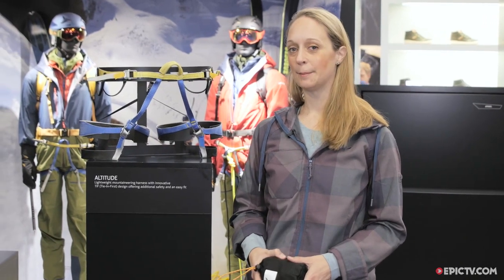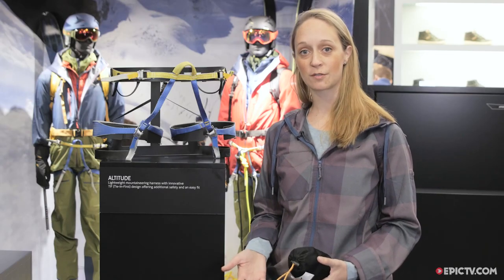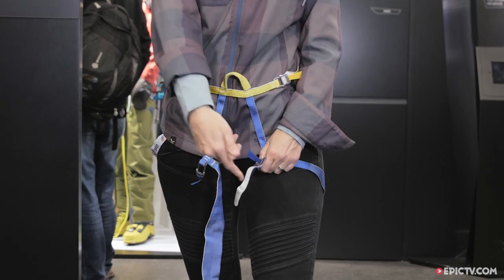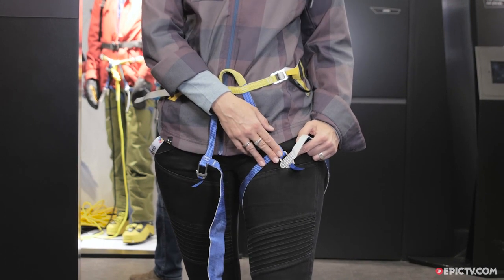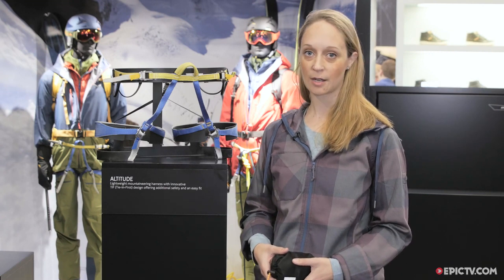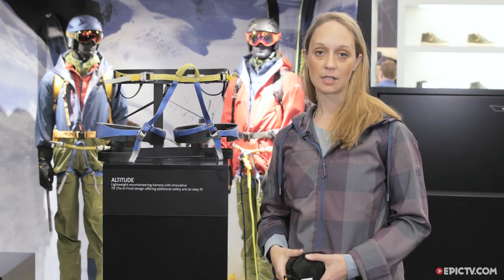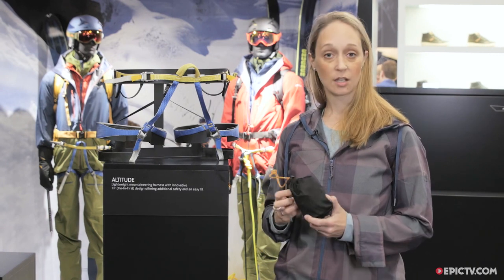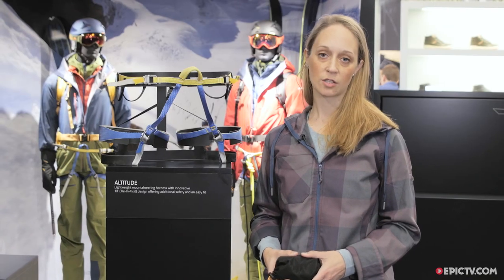Salewa Altitude | Best New Climbing Harness ISPO 2016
EpicTV Climbing has the newest and best footage from the world of climbing. Whether you’re psyched on trad, sport, bouldering, big wall or training, we have the video for you.
The Salewa Altitude is the latest in lightweight mountaineering harness technology, coming in at a weight of 160g. Combining Selwa's Tie-In-First (TIF) technology with metal buckles and an easy fit, the Altitude harness provides a practical solution to mountaineering safety.

Director: Hugo Pilcher
Producer: Hugo Pilcher | Brian Kieran

EpicTV is the ultimate online community for outdoor & adventure sports. We have all the videos, gear, pro-tips, & hacks to get you inspired & outside.